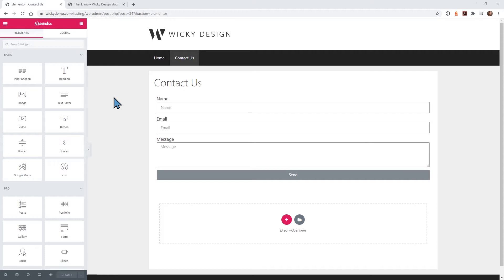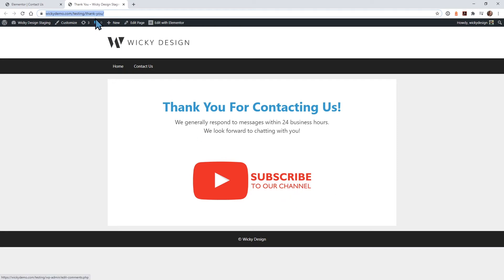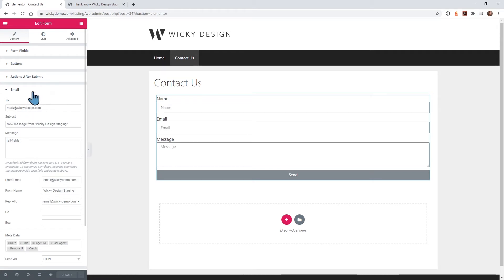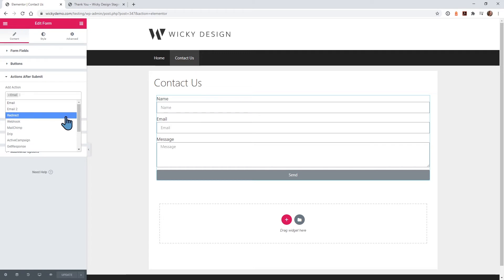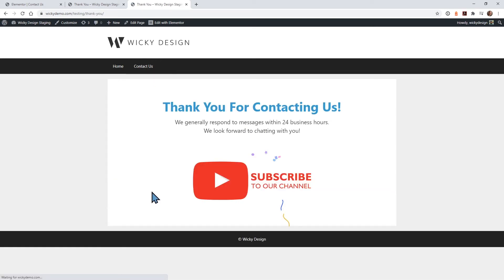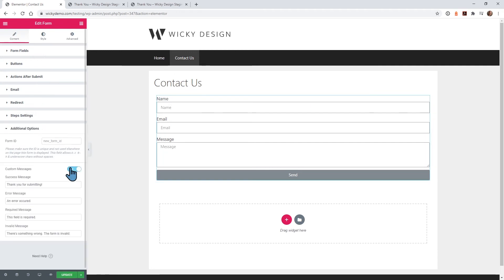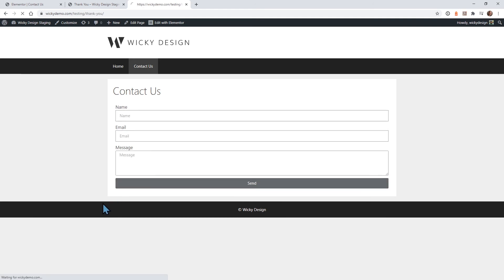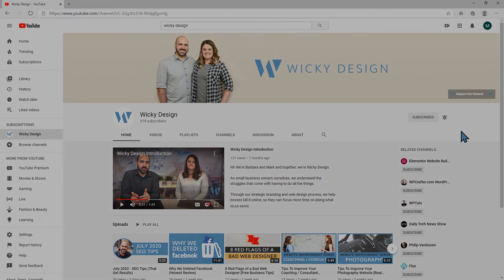Contact Form Redirect To Thank You Page [Elementor Tutorial]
In this Elementor tutorial I will teach you how to redirect a user to a "thank you" page after they submit a contact form.